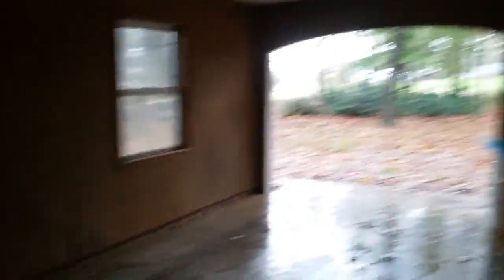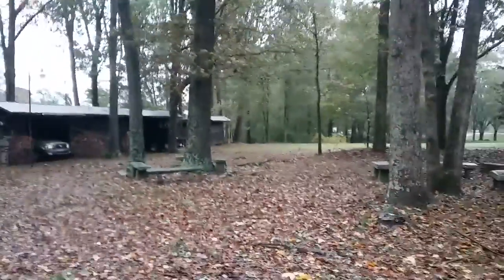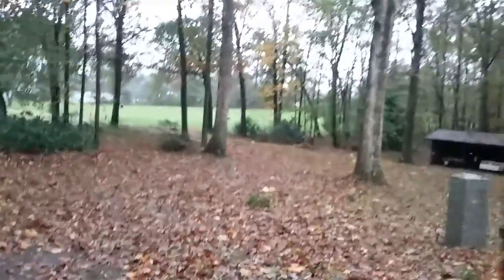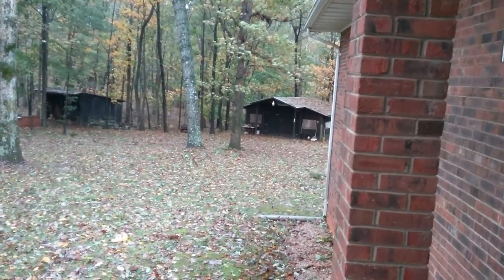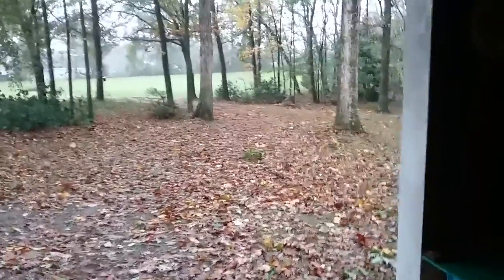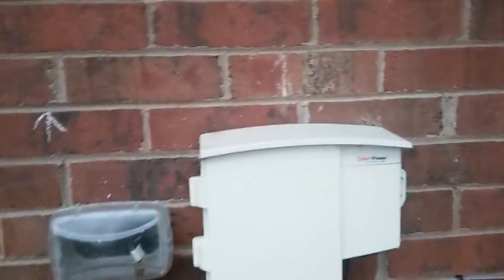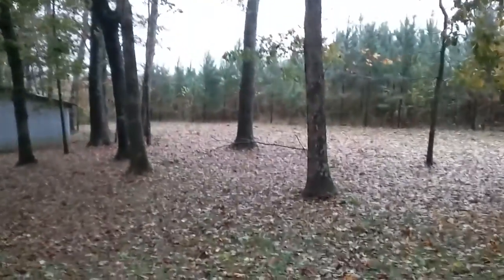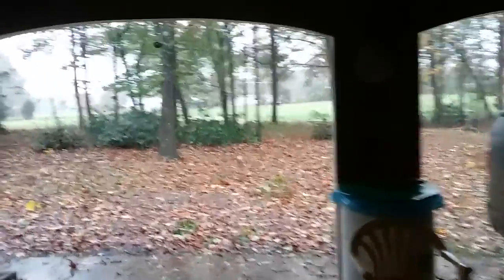The tail end of hurricane Zeta blows through the Carolinas knocking out power at 9:20 a.m. part 1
The loud boom I heard was a tree falling near my shop. It had not fallen in the first  part of the video but I saw it down moments later out back.